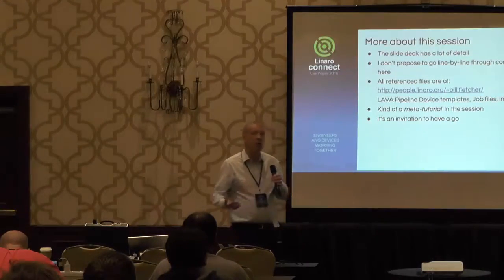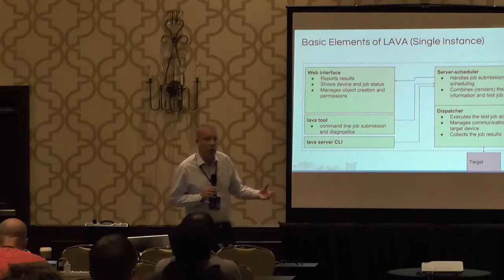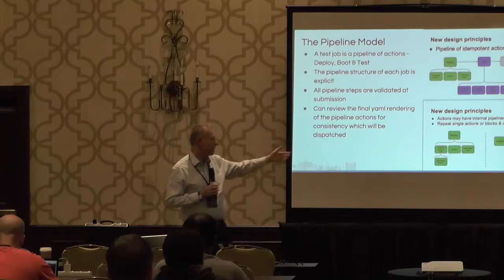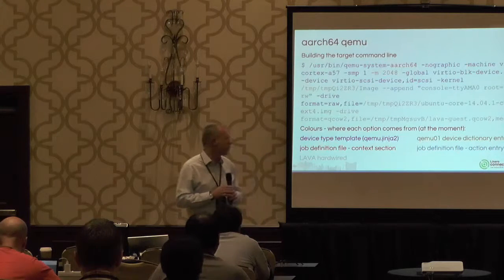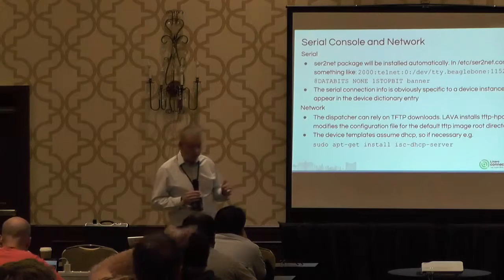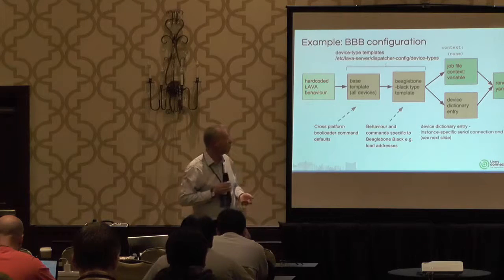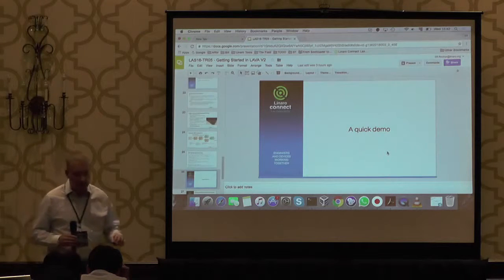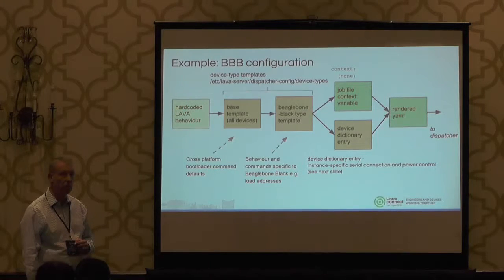LAS16-TR05: Getting Started in LAVA v2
Speakers: Bill Fletcher
Date: September 28, 2016

★ Session Description ★
Tutorial material to support getting started/evaluating LAVA v2. An end-to-end tutorial including physical bootloader device with a stand-alone installation of LAVA. Covering - device requirements, device configuration for 32- and 64-bit platforms with QEMU, ARMv7 and ARMv8 targets. An important part would be having links between the v2 documentation and the tutorial material.